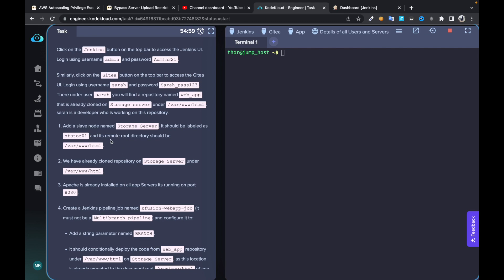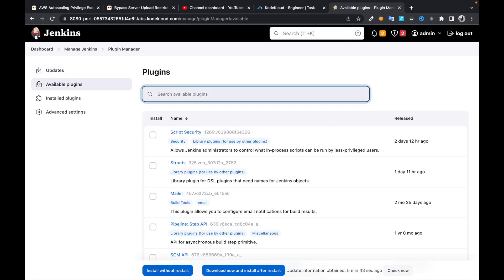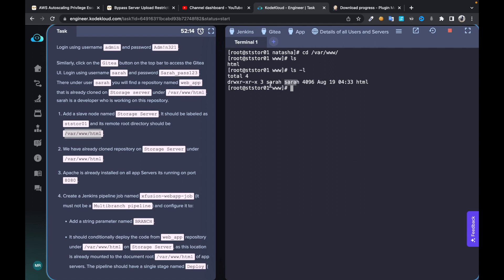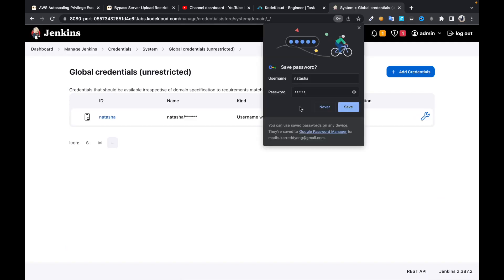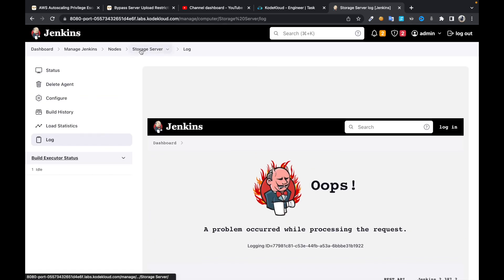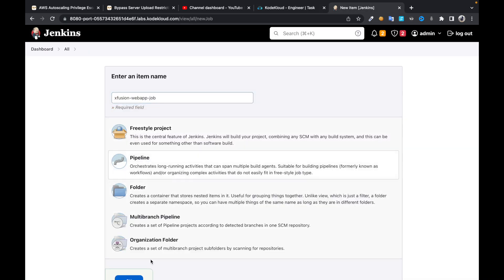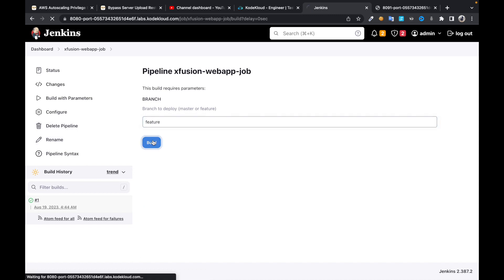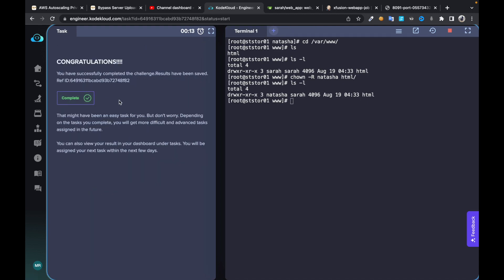Jenkins Conditional Pipeline Kodekloud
KodeKloud engineer offers real time environment tasks to DevOps engineers.